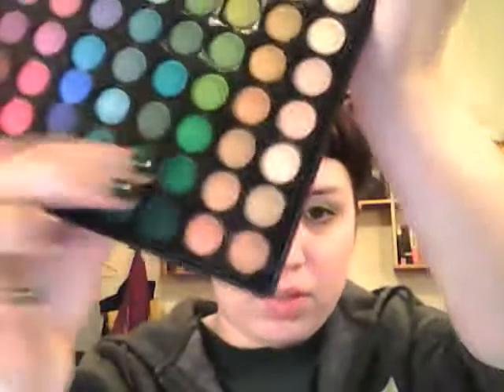Packers Playoff Makeup Tutorial Part 1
Hello people! I'm a huuuuuuuuuuuged Packer fan so I did a look for the big game coming up against the Atlanta Falcons.

P.S. The Kat Von D lip gloss in Hustler does not come out yellow but it smells great and is pretty on the lips or over lipstick and is only $9 right now at Sephora!